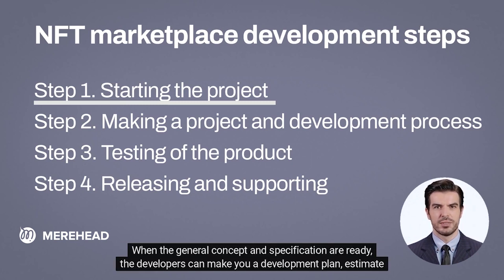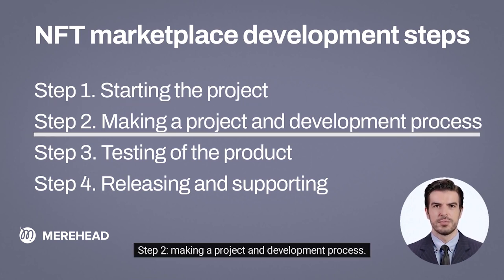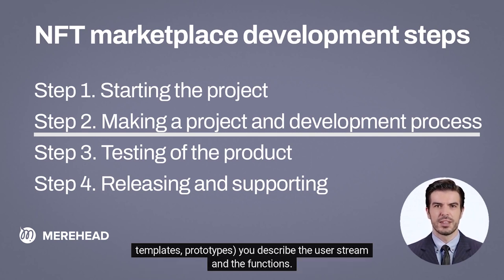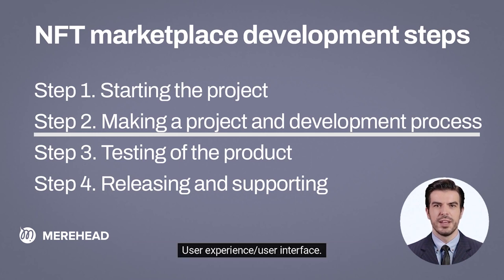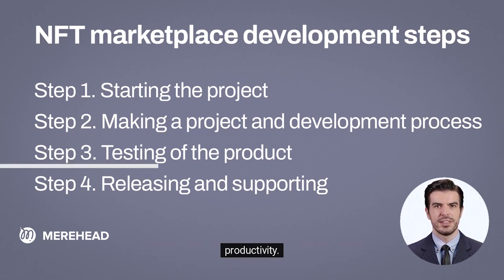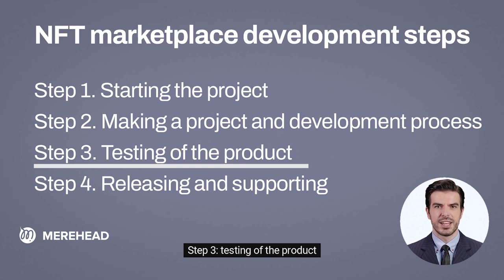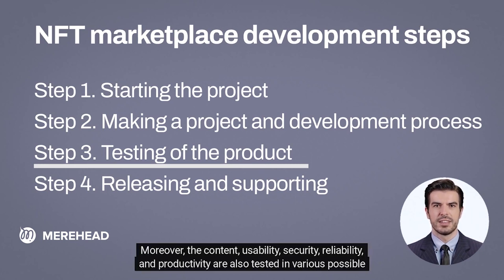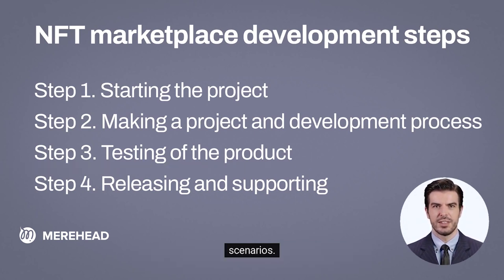How to create NFT Marketplace in a few steps? - Advice from NFT development company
According to NonFungible.com, in the first quarter of 2021, the general capitalization of major NFT projects increased over 2100% (in the past year the total market growth was only 300%).
Find out what is NFT and how to create your own NFT marketplace and get free tips from the NFT development company.

Develop your own NFT Marketplace with Merehead’s experts today.